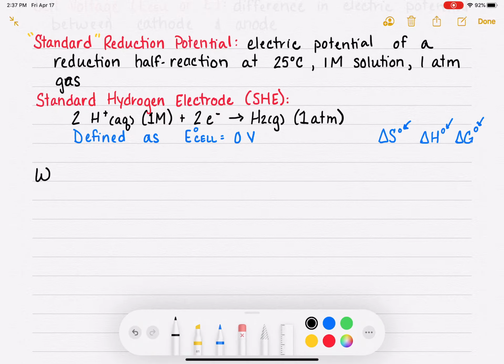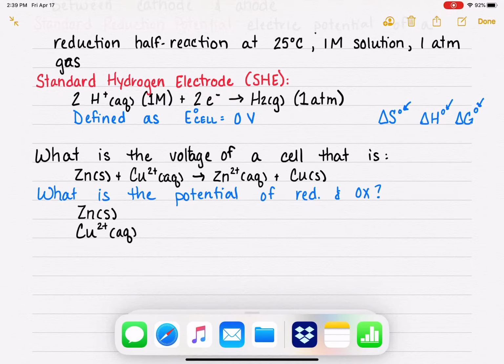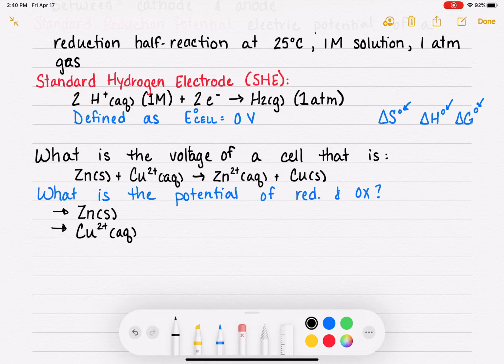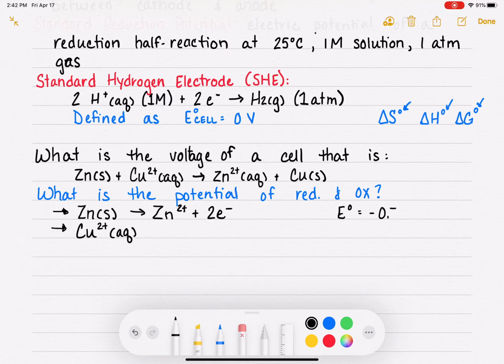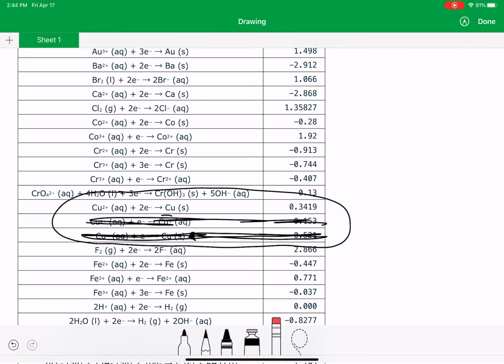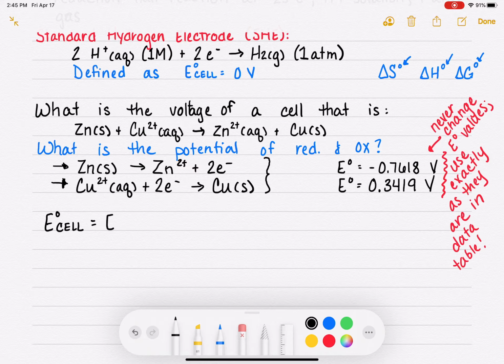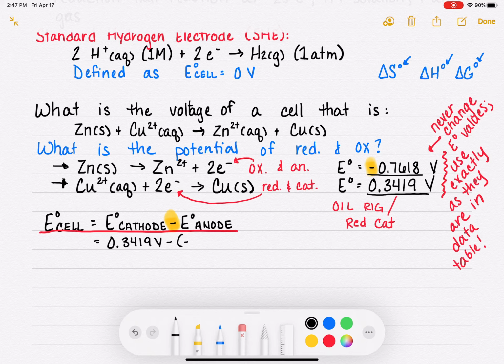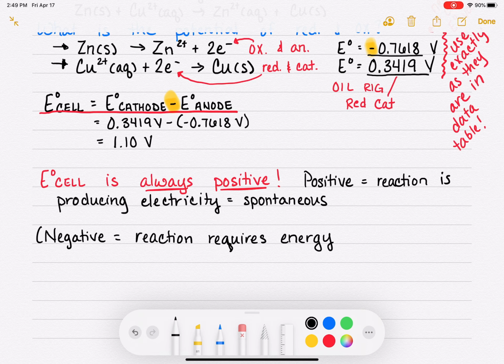18.3 Standard Reduction Potential Part 2